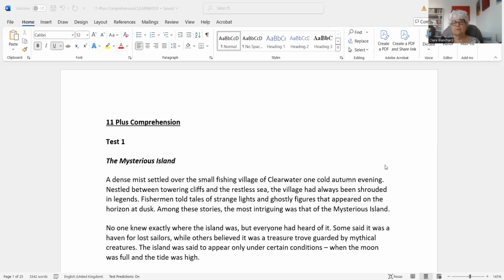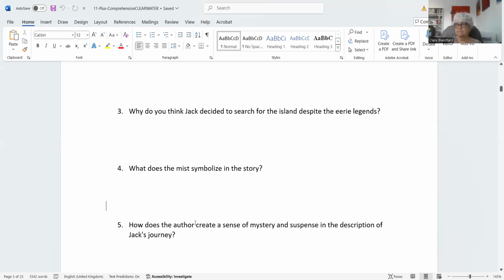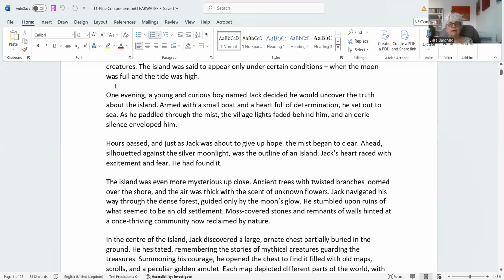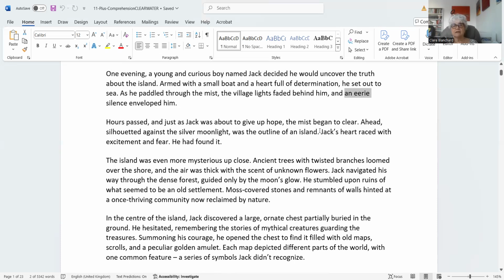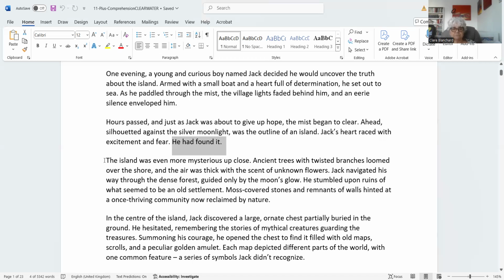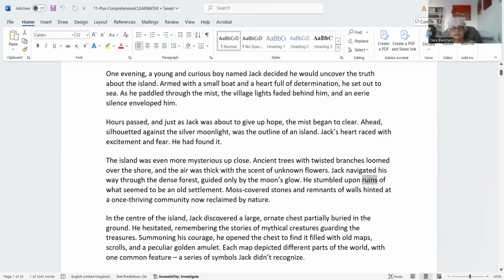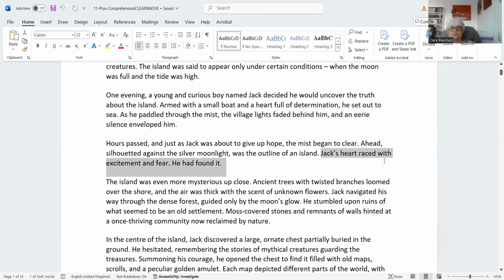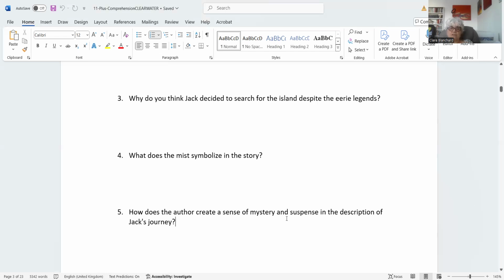English 11+ course Comprehension answers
In this video I walk you through the skills you need to answer an English 11 Plus comprehension question fully and accurately.

The book covers ALL parts of the 11 Plus -
English, Maths, Verbal and Non-Verbal Reasoning!